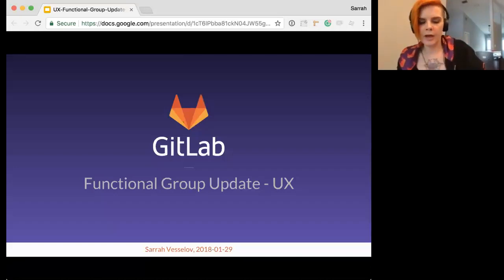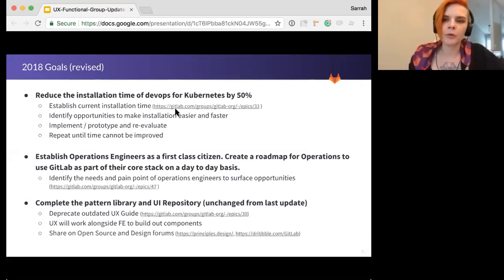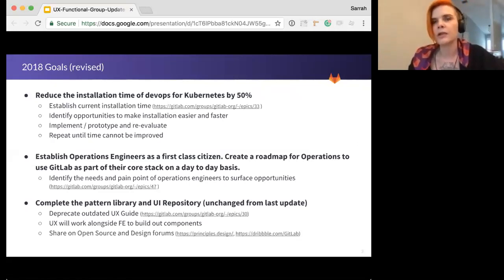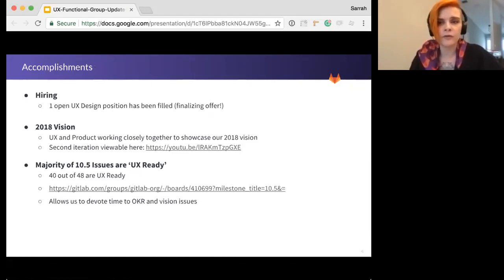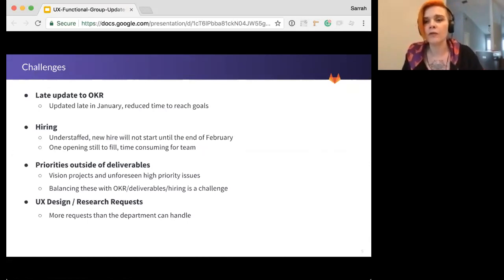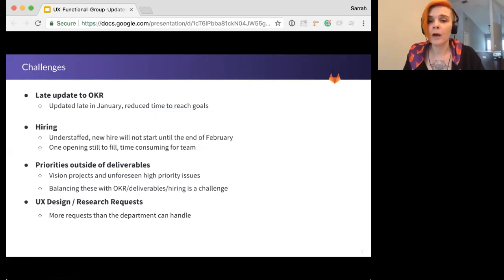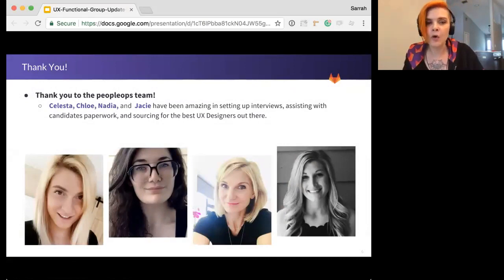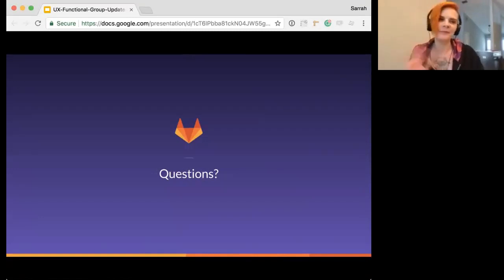Functional Group Update - UX - January 29th